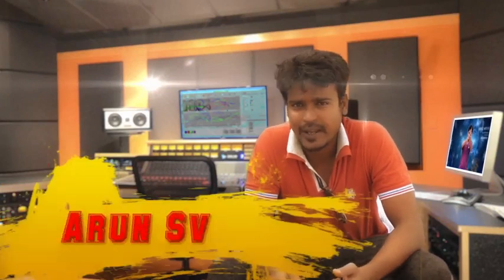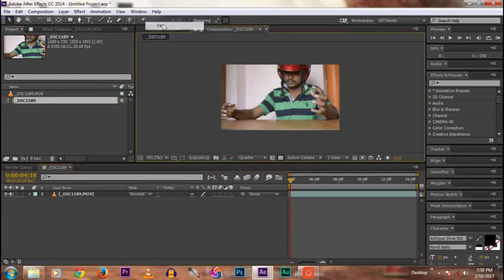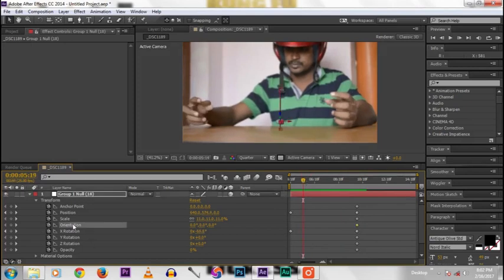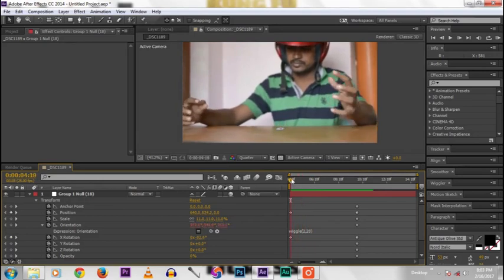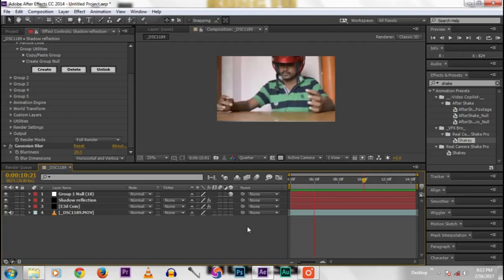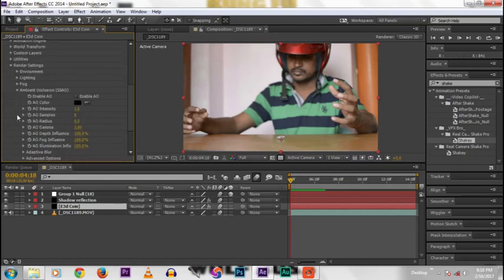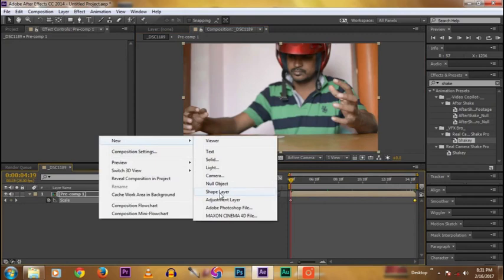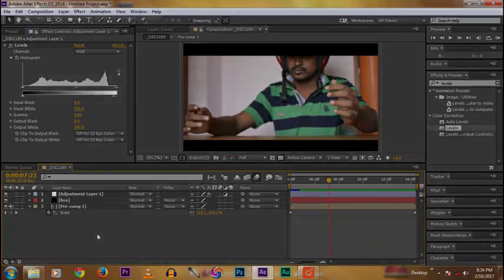How to Float Objects Without Strings After effects Tutorial | Coin Levitation Magic Trick Revealed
Buy Using these Below Links
My Youtube Equipments :

Nikon D5300 DSLR Camera

1.8G Nikon Prime Lens

Blue Snowball Recording Mic

Best Editing Laptops:

- OMEN HP Gaming Laptop 15t

- Dell Inspiron 15 Gaming 7567

- Dell Inspiron 15 Gaming 5577

- ASUS ROG GL551 Series GL551JW-DS71

- Asus R541UV-GO573T 15.6-inch Laptop